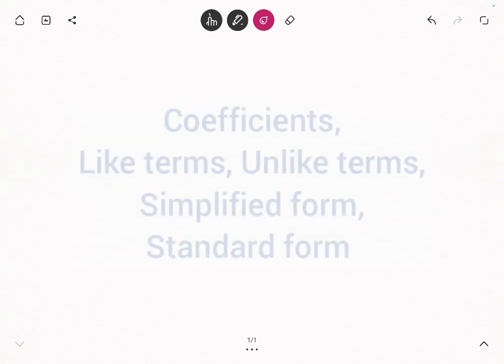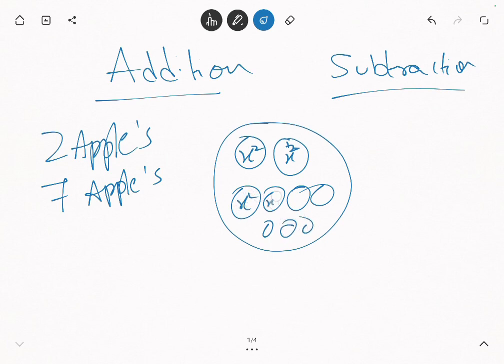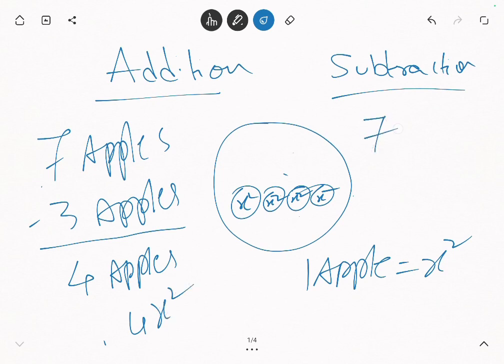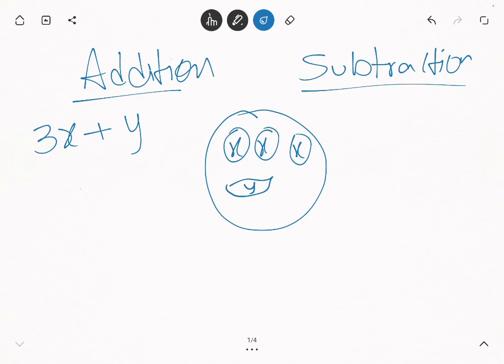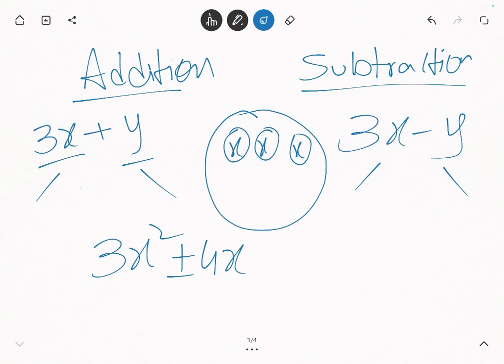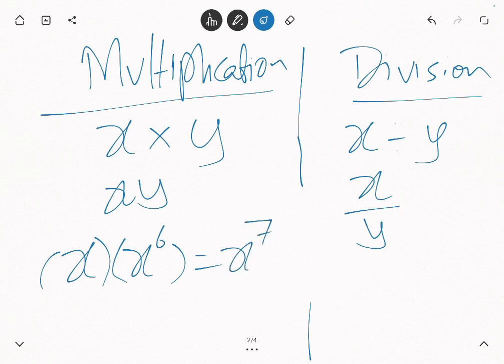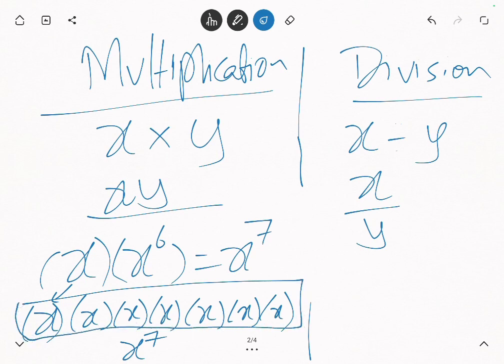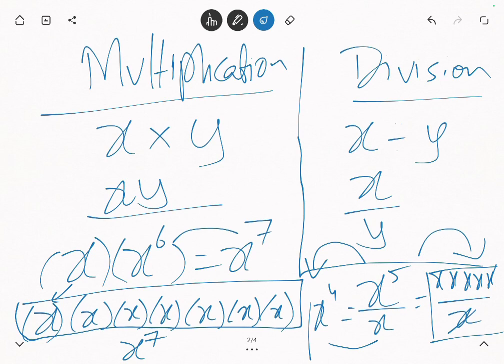Basic Mathematical Operations in Algebra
Helpful to improve solving